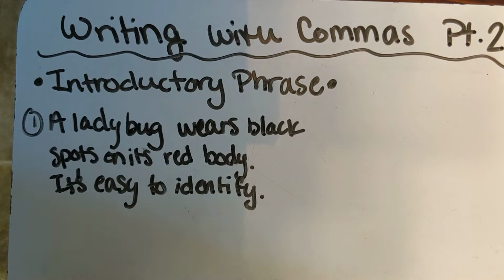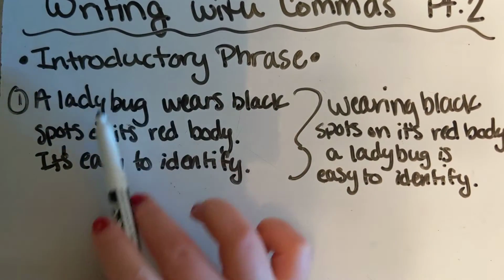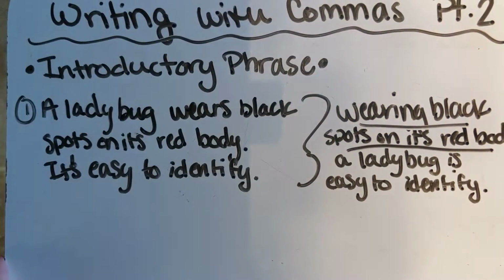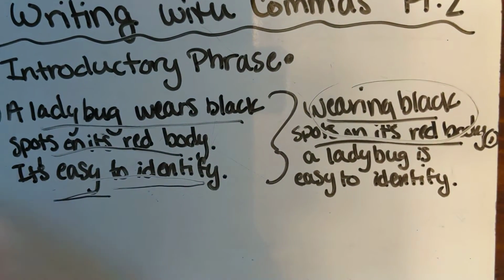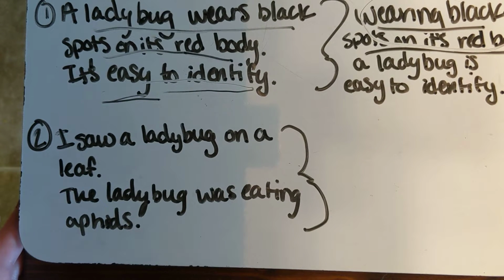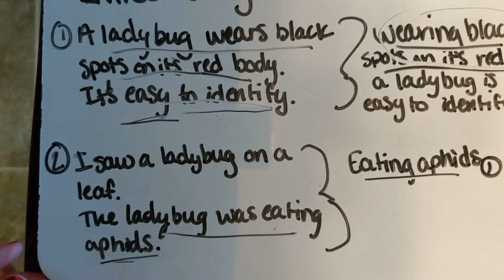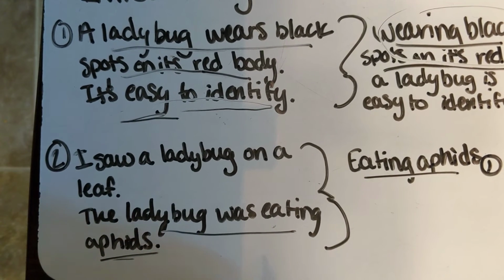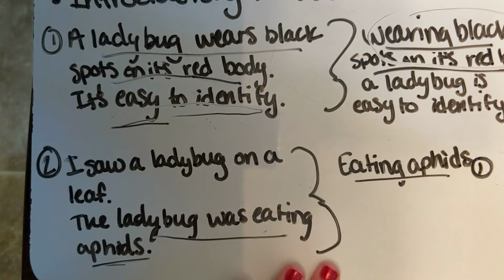Writing with Commas Part 2